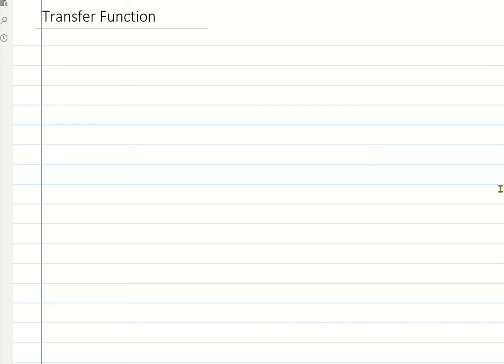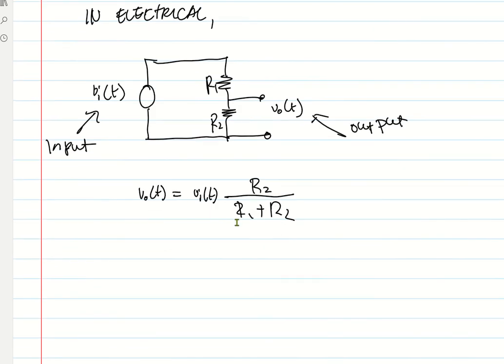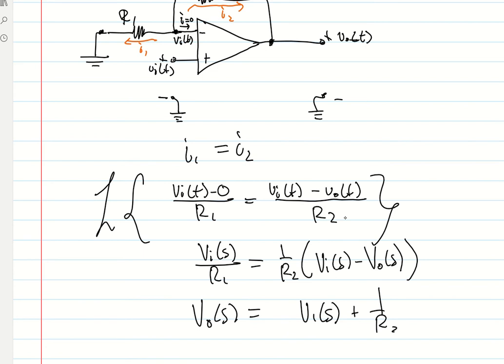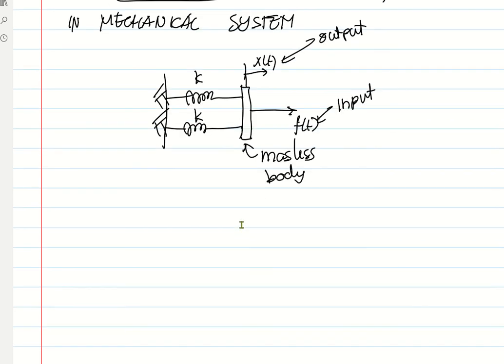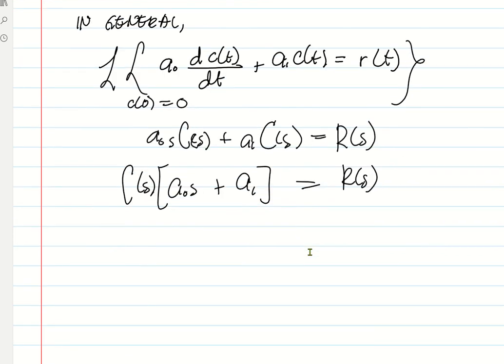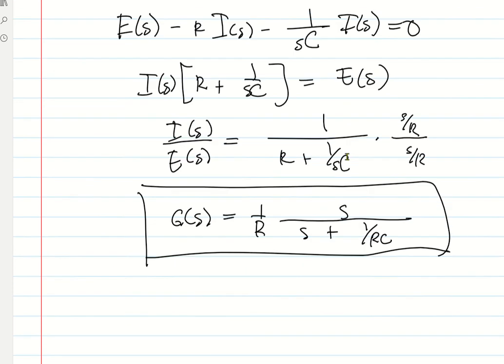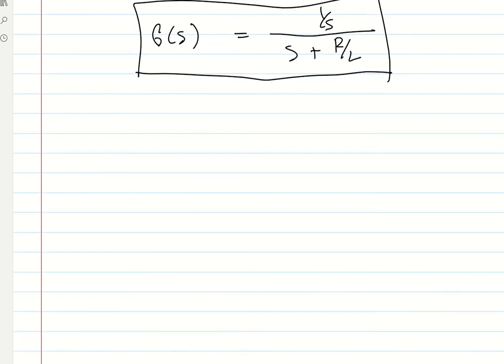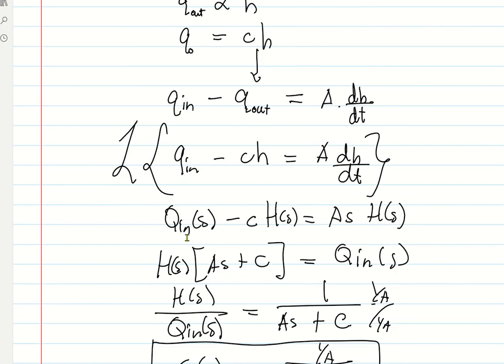EE130 - Chapter II: Transfer Functions of Zero and First Order Systems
*Correction on RL Circuit it should be multiplied by s rather than 1/s. Hence, G(s) = s/(s+R/L).